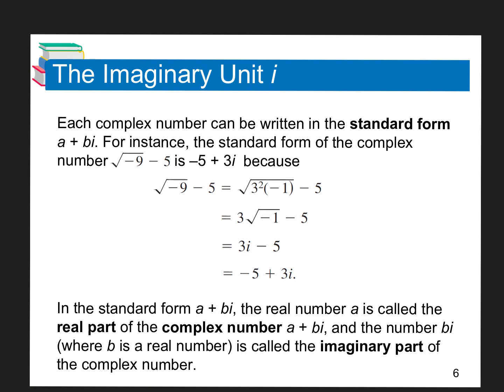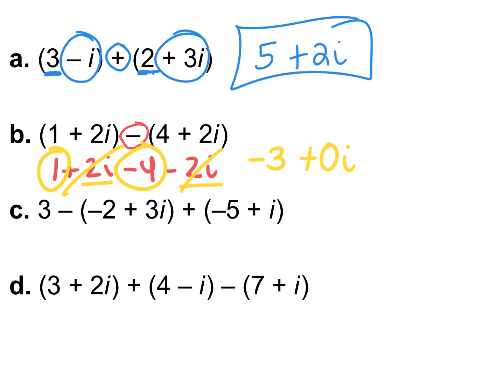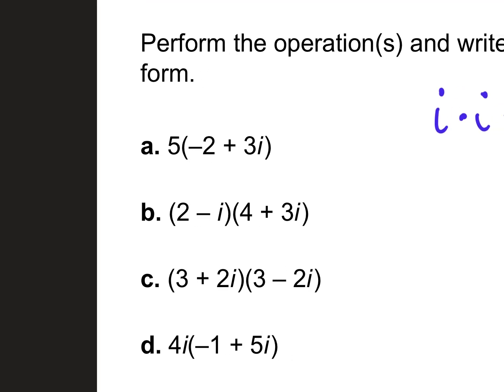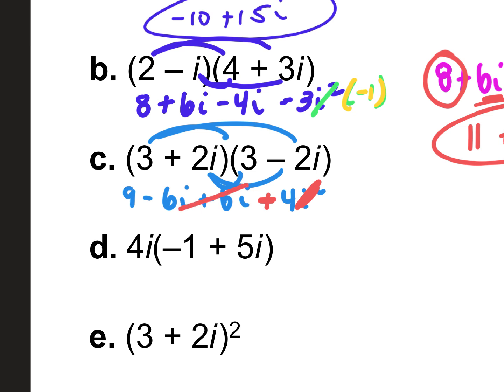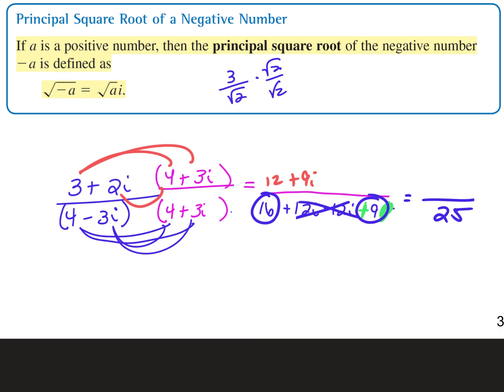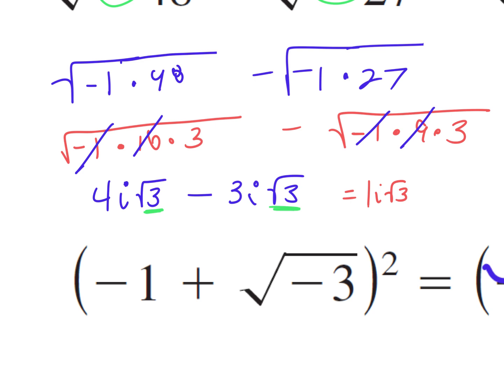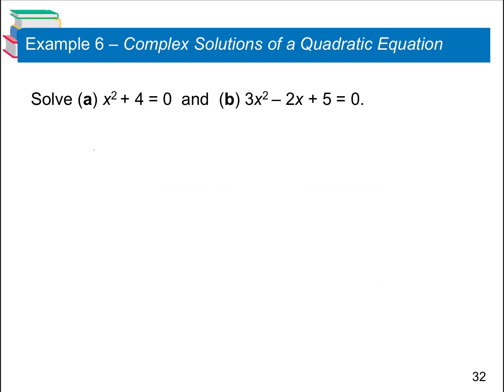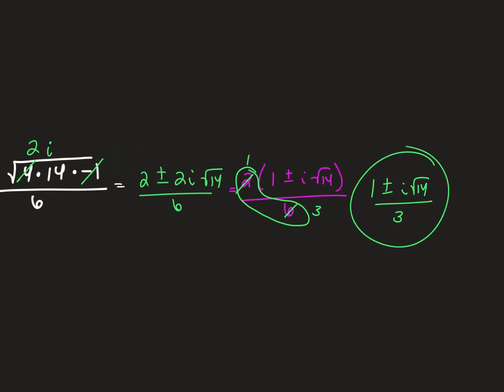09.16 PCH 2.4 Complex Numbers